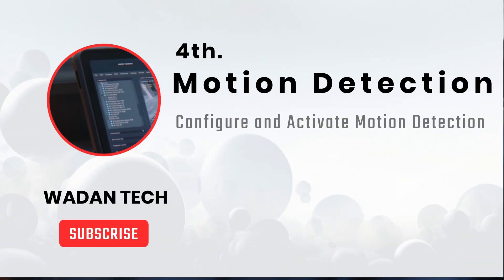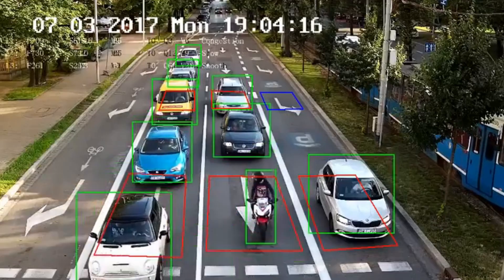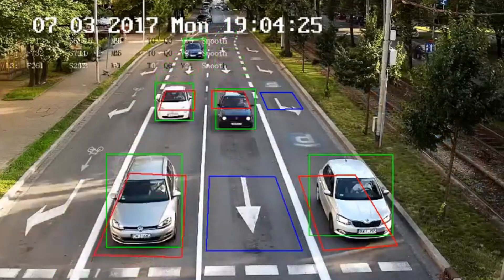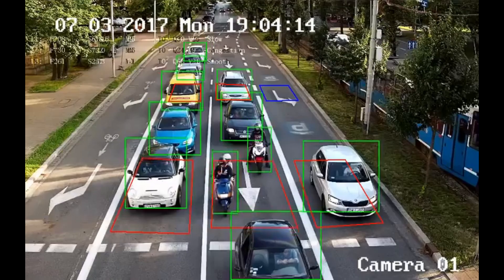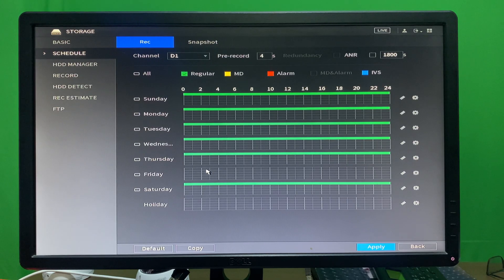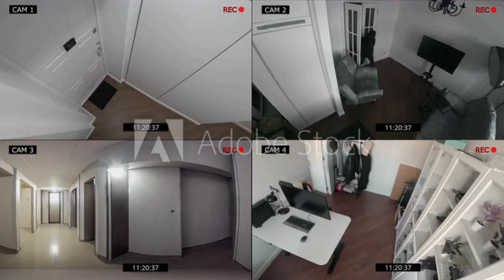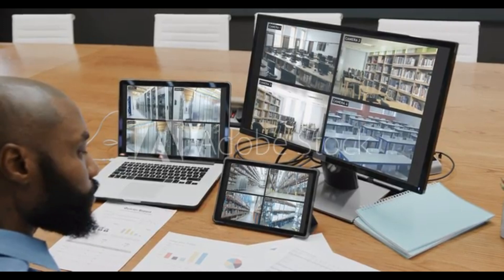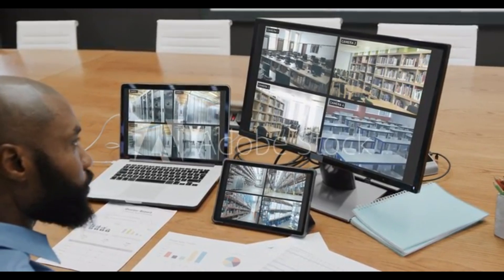Genius Strategies to Save Storage Space in Your NVR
Use motion detection: Set up your NVR to only record when motion is detected, rather than continuously recording. This will save storage space by only capturing footage when something is actually happening.

Adjust recording settings: Lower the resolution and frame rate of your recordings to reduce the amount of storage space they take up. You can also adjust the recording schedule to only record during certain times of the day or week.

Delete old footage: Regularly review and delete old footage that is no longer needed. Set up a schedule to automatically delete footage after a certain period of time to free up space on your NVR.

Use external storage: Consider connecting an external hard drive or network attached storage (NAS) device to your NVR to expand storage capacity. This will allow you to store more footage without having to upgrade your NVR.

Use cloud storage: Some NVRs offer the option to store footage in the cloud, which can help save space on your NVR's internal storage. This is particularly useful for storing important footage that you want to keep for a longer period of time.

Compress footage: Enable compression settings on your NVR to reduce the size of your video files without compromising on quality. This can help save storage space while still maintaining clear and detailed footage.

Invest in a larger hard drive: If you find that you are consistently running out of storage space, consider upgrading to a larger hard drive for your NVR. This will allow you to store more footage without having to constantly delete old recordings.